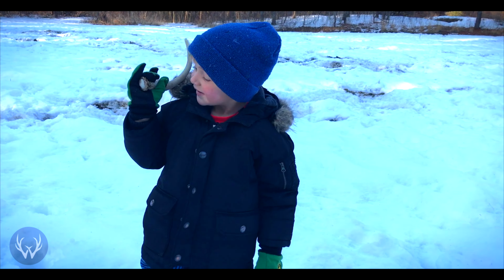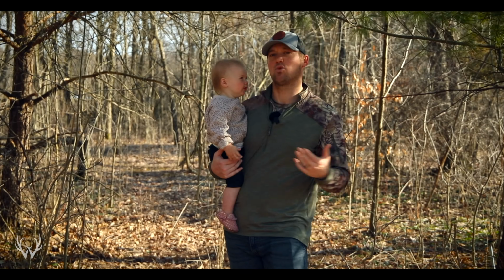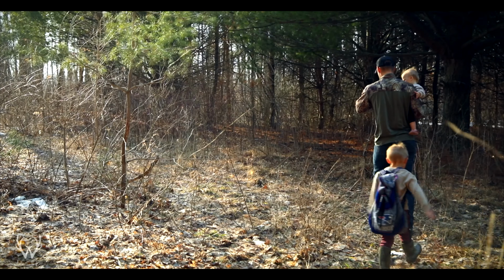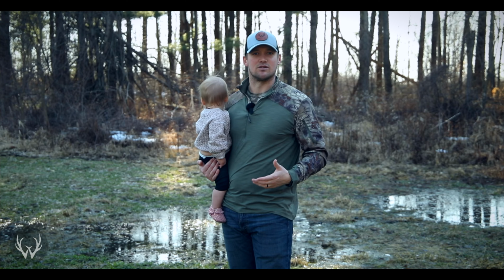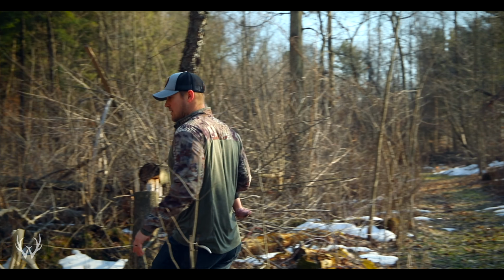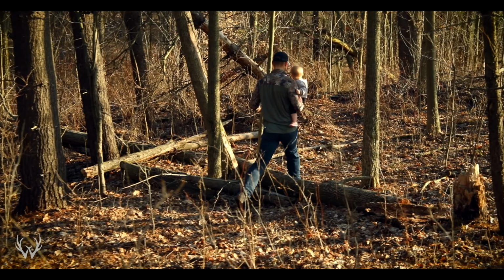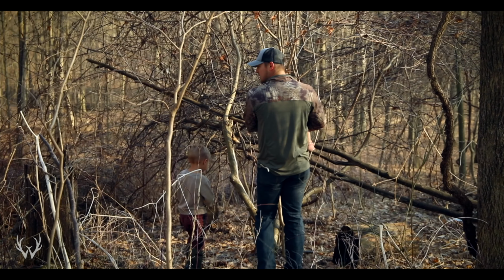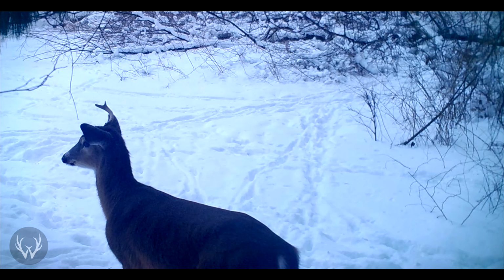Shed Hunting 2021 | Tips To Find More Antlers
It's mid March and the snow is finally melting away, which means it's a great time to get outside and look for a few shed antlers! Bucks can drop their antlers just about anywhere but there are locations in which you have a higher probability of finding his shed. In the past 2 weeks we have found several sheds on the property behind our house, all in areas that the bucks are spending more time in this time of year. In this video our family spends an afternoon searching our 36 acre parcel shed hunting and we discuss why we are focusing on certain areas.

    HABITAT. HUNT. HARVEST.

Hunting / Habitat
Exodus Render Cell Camera
Best Cheap Camera
Best AA Batteries
HODAG Licking Stick
Extinguisher Deer Call
Seed Spreader
Backpack Sprayer
Corona Hand Saw
Chainsaw 18”
Forester 14 ounce Throw Line
Portable Ozone Machine

Canon Mark IV
Lens 24-105
Neutral Density Filter
Tripod I Use
GoPro Hero 8
DJI Ronin S Gimbal
DJI Mavic Pro Platinum